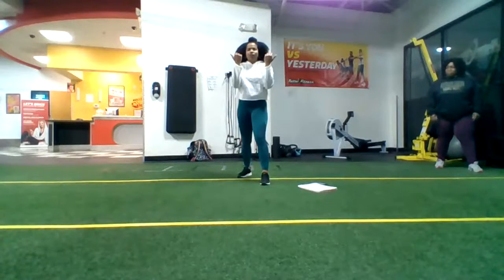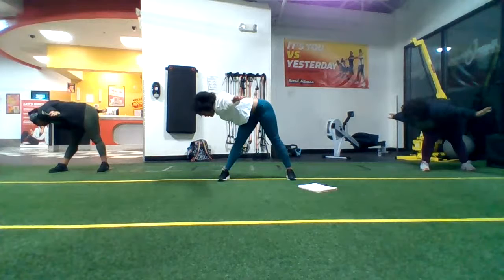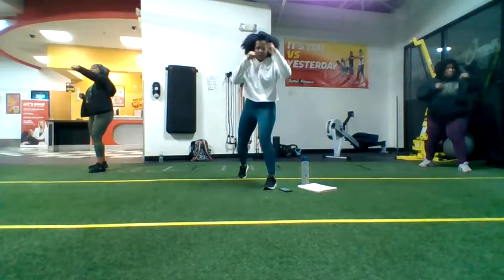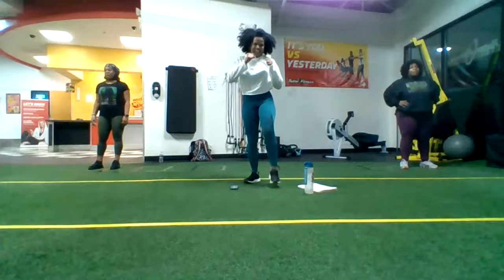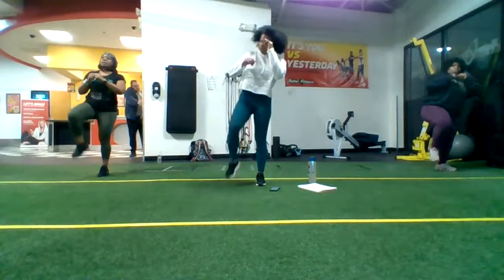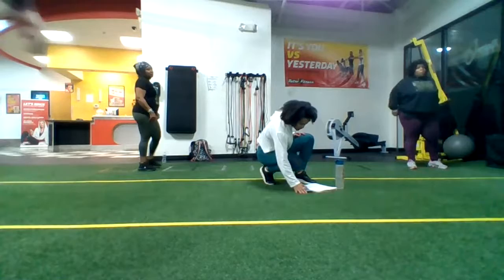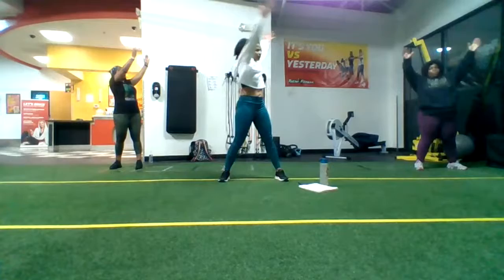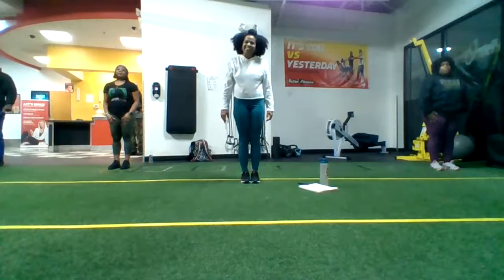Titan Up With Taffie 1/31/2022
Happy Monday Titans!!! Let's start the week with a FIGHTING spirit! Remember, you determine the intensity of your workout, work at your own pace. Are you ready to Train Like A Titan?1